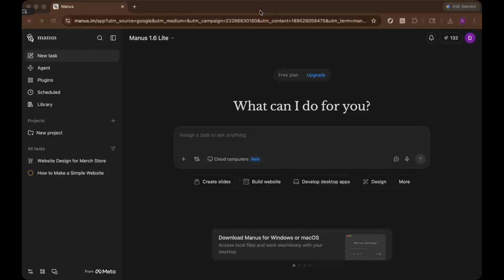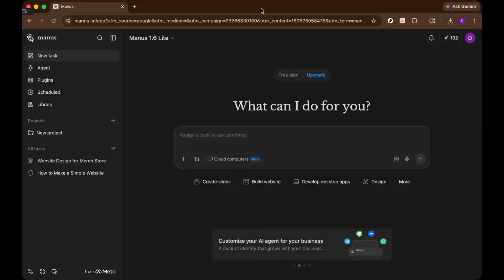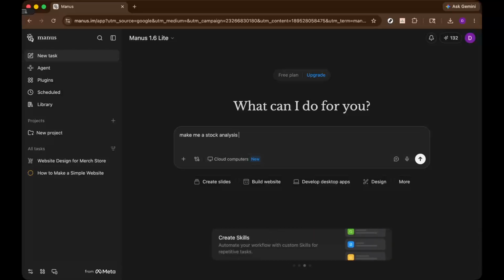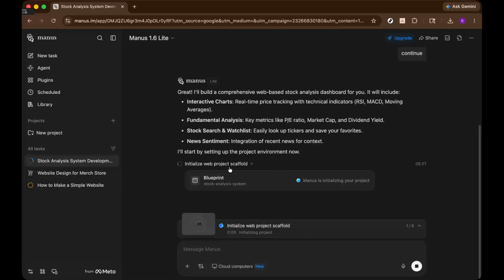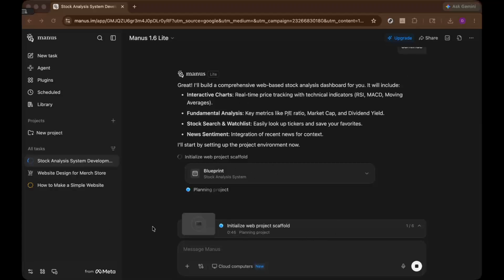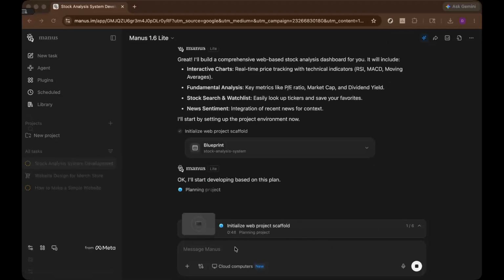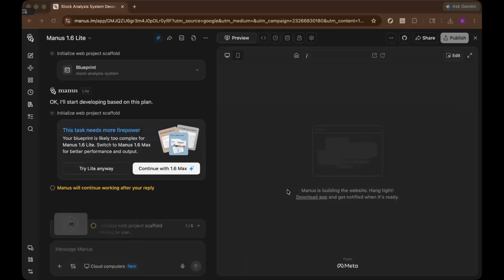How to Build a Stock Analysis System with Manus AI in 2026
Want to create a system that automatically analyzes stocks, tracks trends, and generates insights without manually checking charts every day? In this 2026 tutorial, you’ll learn how to build a stock analysis system with Manus AI so you can automate research, interpret market data, and make faster investment decisions.

In this video, you’ll learn how to:
✅ Set up Manus AI for financial research workflows
✅ Build automated stock screening prompts
✅ Generate AI-powered stock reports and summaries
✅ Track trends, news, and market sentiment
✅ Create a reusable stock analysis system

Manus AI is powerful for stock analysis because it can act like a financial research assistant that works autonomously. Instead of manually checking charts, reading news, and comparing companies, you can assign Manus a task like “analyze Apple stock and summarize risks, trends, and performance drivers,” and it will break the task into steps, gather information, and produce a structured report. This makes it useful for turning complex financial data into simple, actionable insights without constant manual effort.